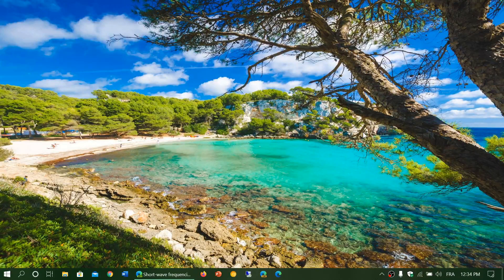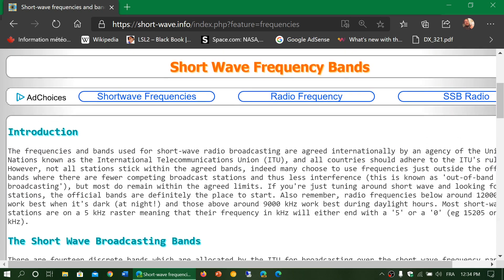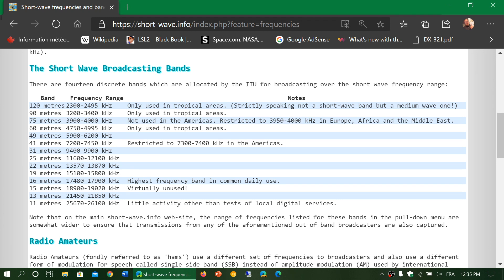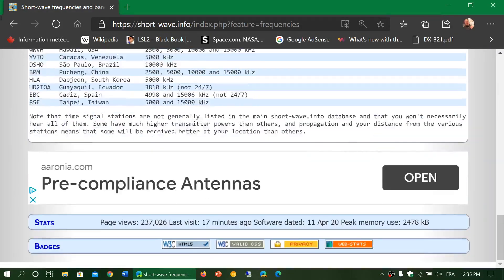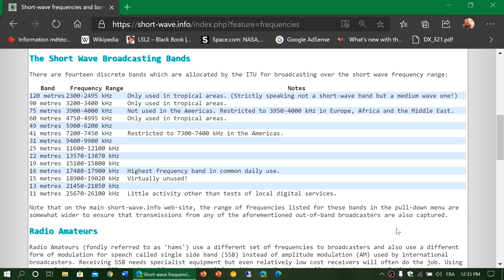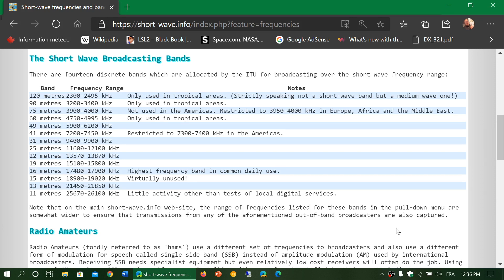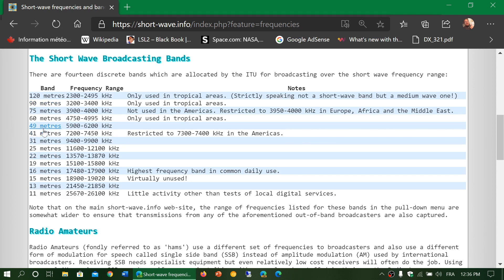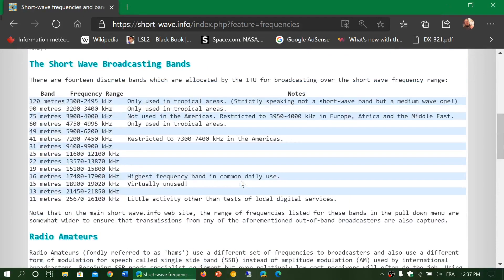PART 1 Shortwave for Beginners International and Amateur radio broadcast bands location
Location of the International and Amateur radio frequency ranges